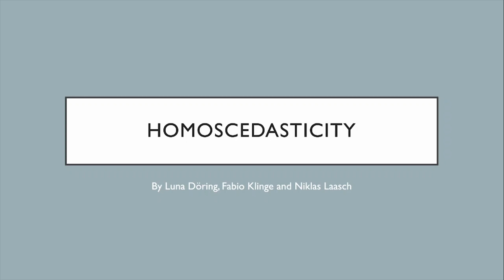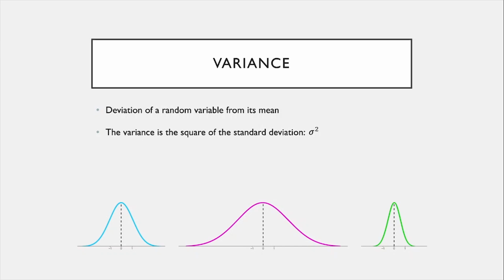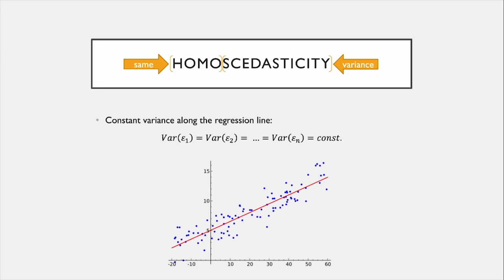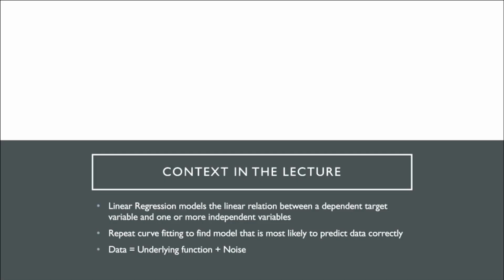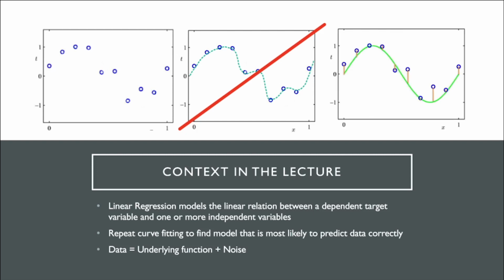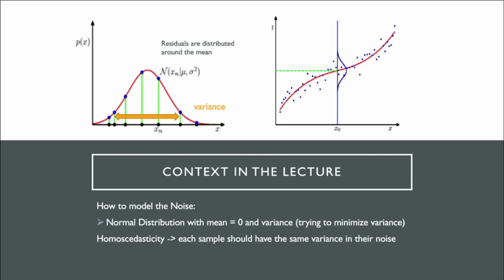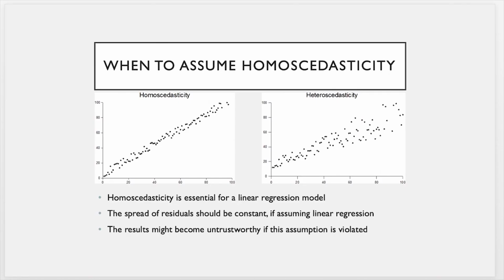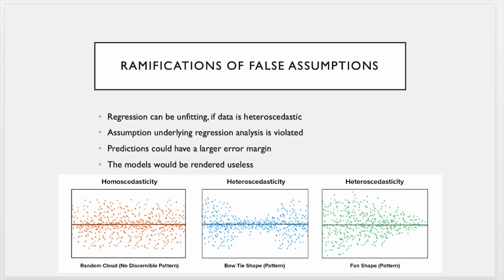Neuroinformatics: Group36 -Task35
Oh.. Hey.. You're finally awake